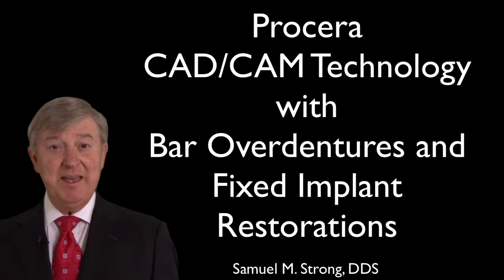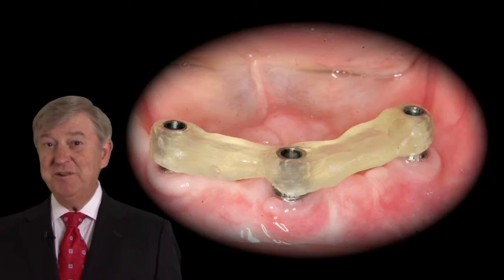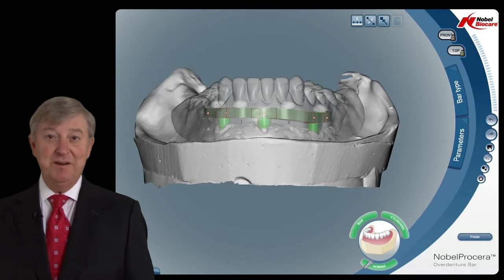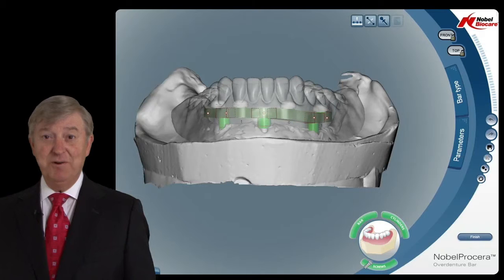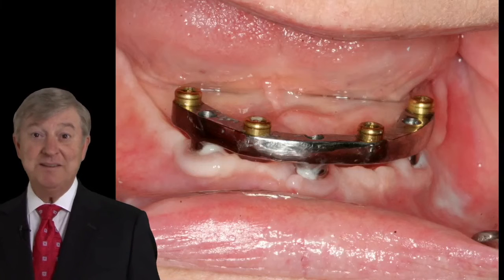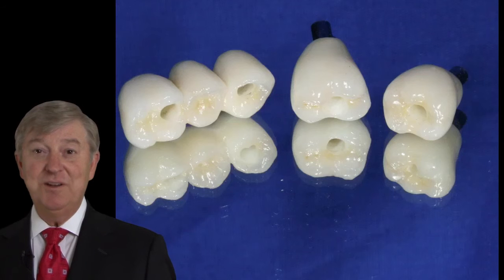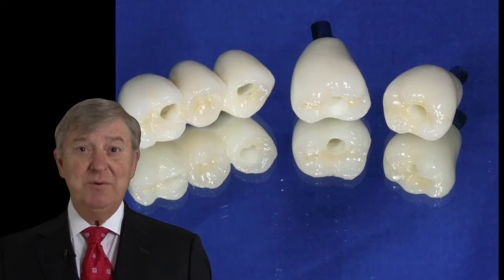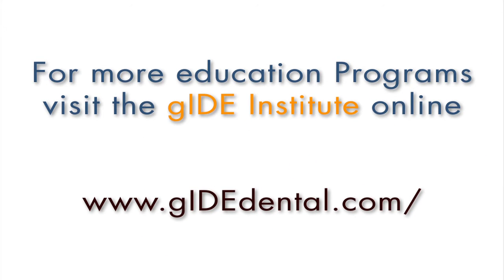157-00 Procera CAD/CAM Technology with Bar Overdentures and Fixed Implant Restorations PREVIEW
This lecture focuses on CAD/CAM Technology and the production of Titanium  bar overdentures as well as Zirconia frameworks for fixed implant restorations.

It will illustrate the use of the acrylic verification stent and why it's important in CAD/CAM technology. It will illustrate the exciting new technology that is available from the Procera form of software and milling capability to produce titanium bars and zirconia frameworks.

It will show the beautiful titanium bar and why it is a step up in technology, why it is an improvement over our former cast alloy technology to produce effective, successful, long-lasting overdenture therapy.

And then, finally, it will illustrate the use of some new framework design for zirconia, that will allow us to produce strong and very aesthetic, screw retained implant fixed restorations.